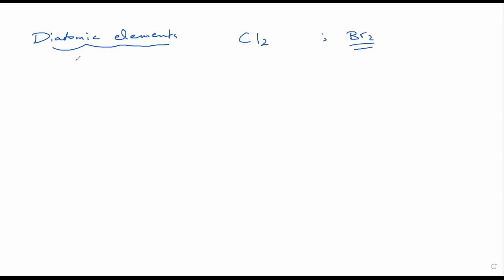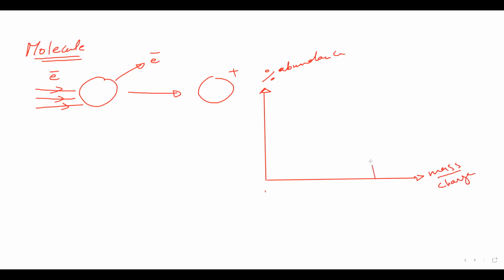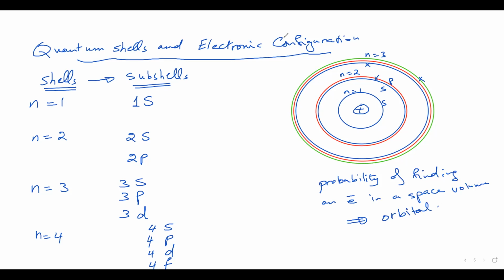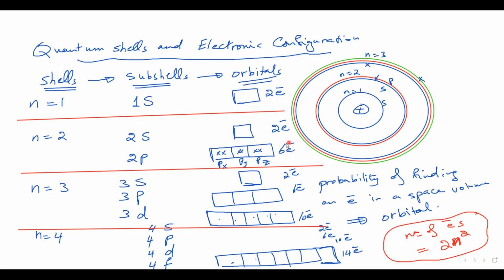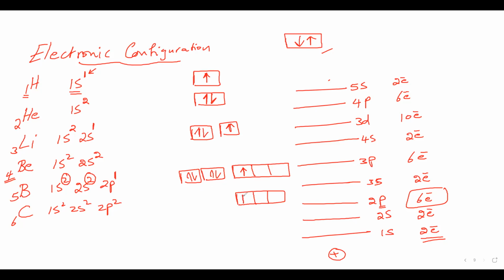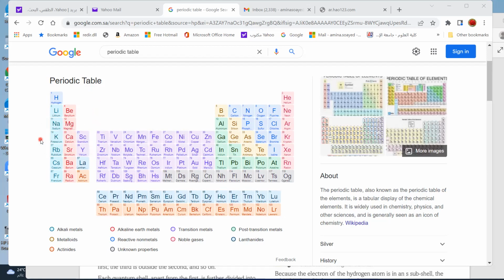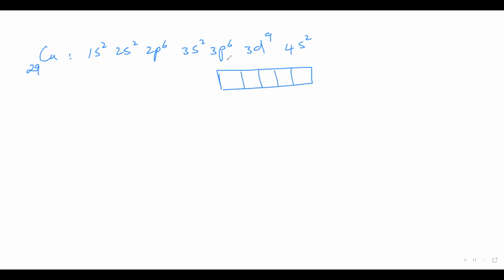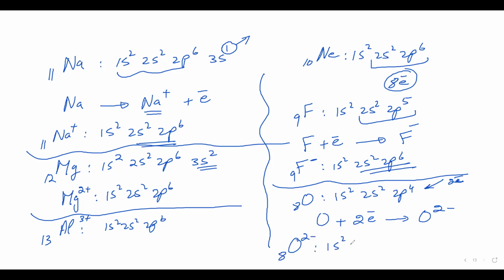AS edexcel. Electronic configuration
How do electrons fill shells, subshells and orbitals in main elements and d-block elements